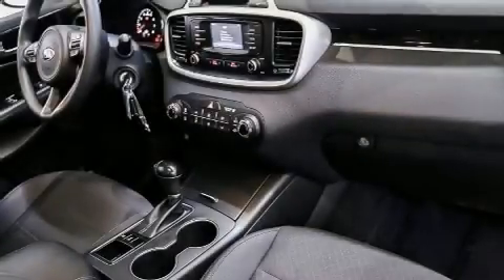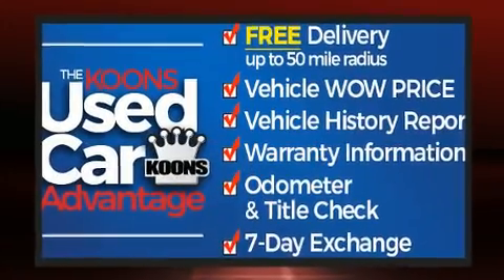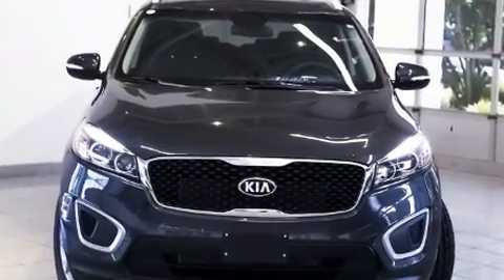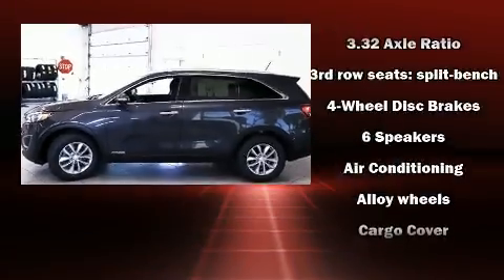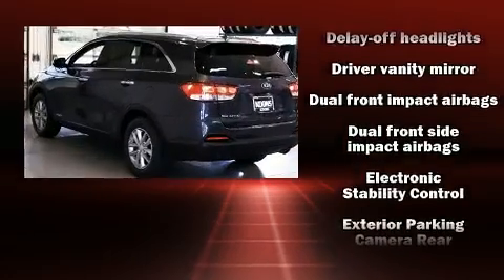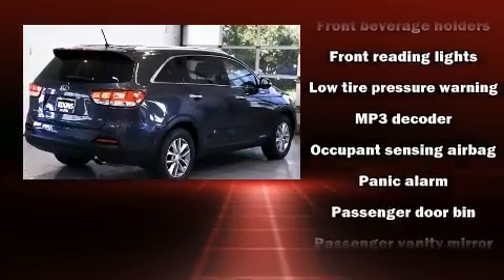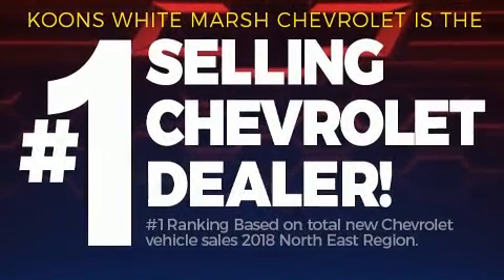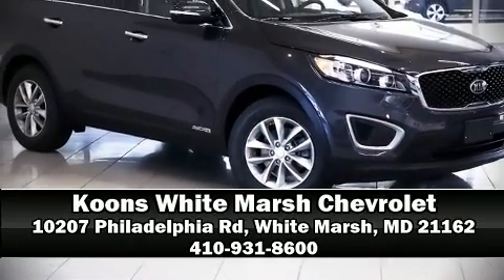2017 Kia Sorento LX in White Marsh, MD 21162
Get excited about the 2017 Kia Sorento. With just over 30,000 miles on the odometer, this 4 door sport utility vehicle prioritizes comfort, safety and convenience. It features an automatic transmission, all-wheel drive, and a 3 liter 6 cylinder engine. It distinguishes itself from the competition with features such as: fully automatic headlights, telescoping steering wheel, heated door mirrors, power windows, an overhead console, rear wipers, and air conditioning. Premium sound drives 6 speakers, providing you and your passengers a sensational audio experience. With side curtain airbags supplementing the rest of the safety network, you can be assured that you and your passengers will experience top-tier protection. It also arrives with a Carfax history report, indicating just one previous owner. We pride ourselves in consistently exceeding our customer's expectations. Please don't hesitate to give us a call.